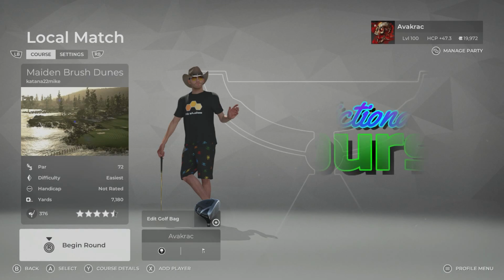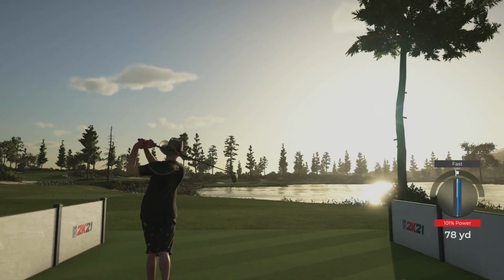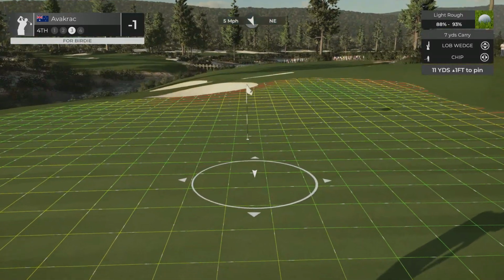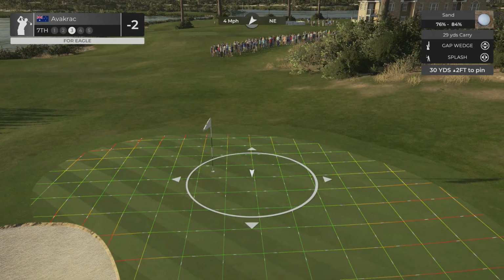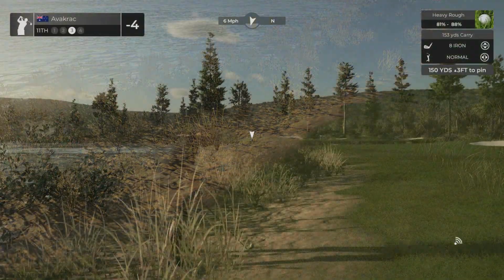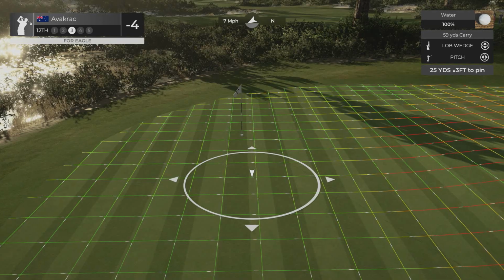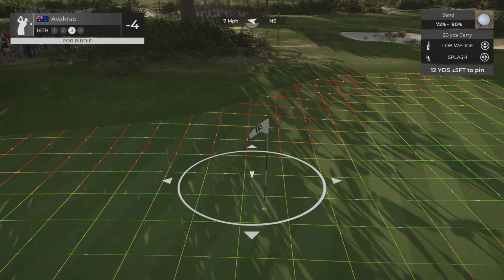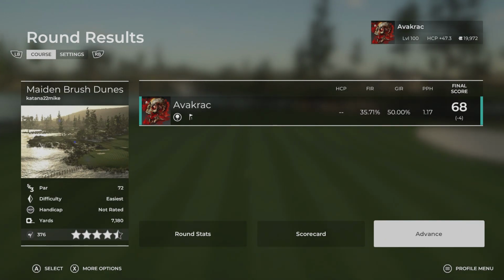PGA TOUR 2K21 - Maiden Brush Dunes (Playthrough)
Today we take a look at the very stunning, Maiden Brush Dunes.
Playing with the master difficulty this course put a great fun fight all the way to the end.

Course: Maiden Brush Dunes
Designer: Katana22mike